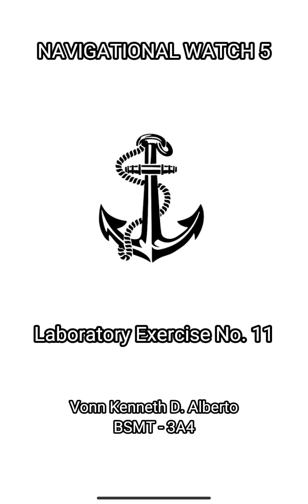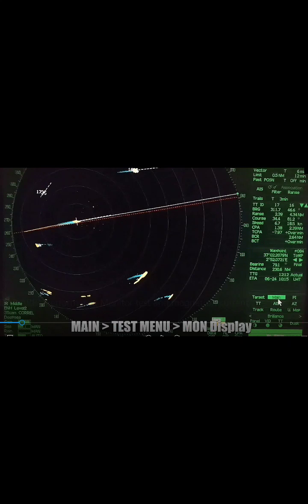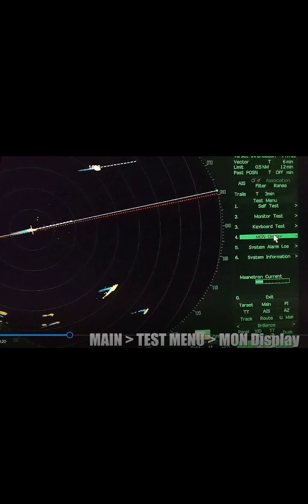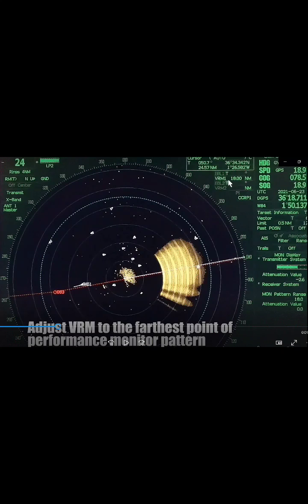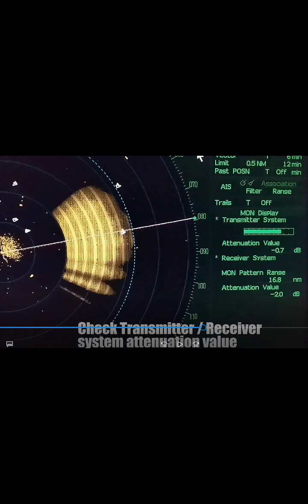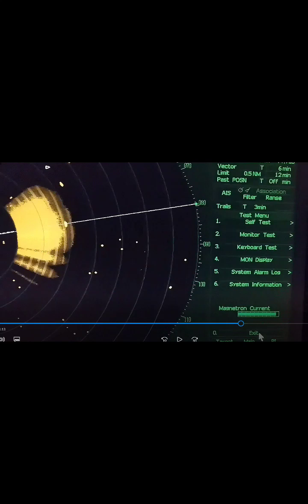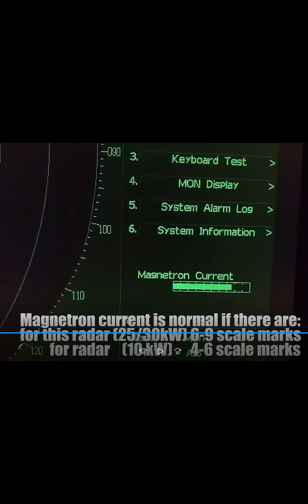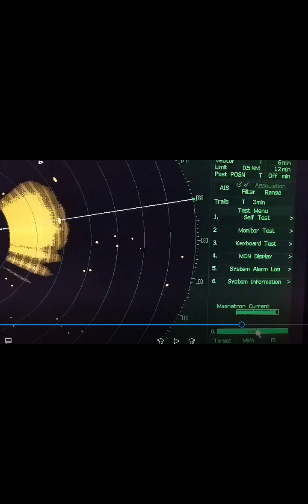Radar ARPA Performance Test and Magnetron Current Check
Navigational Watch 5 Laboratory Activity